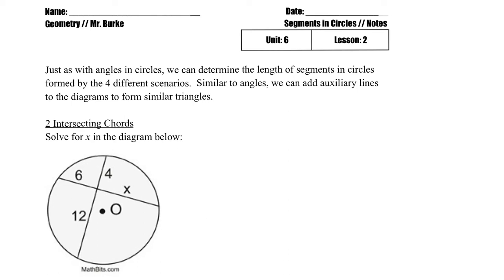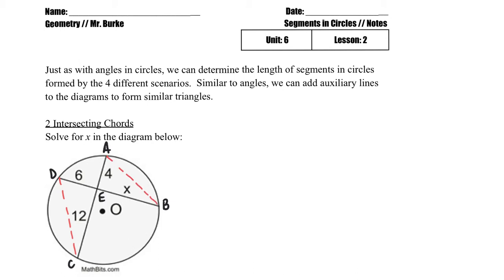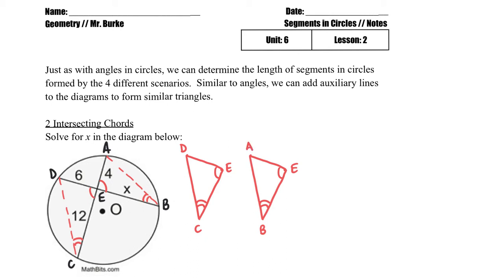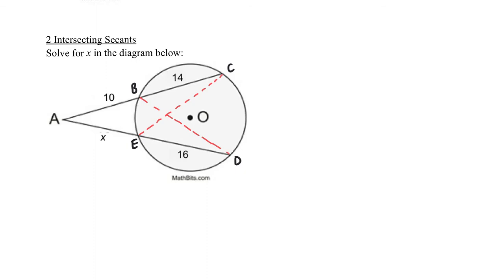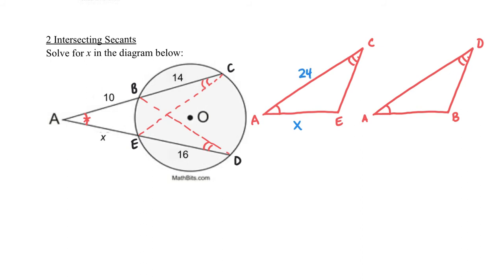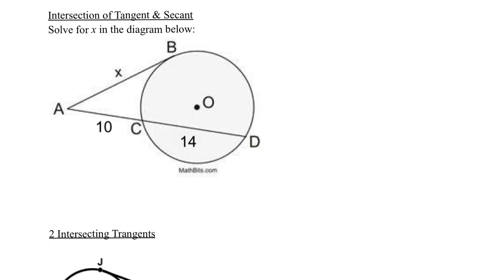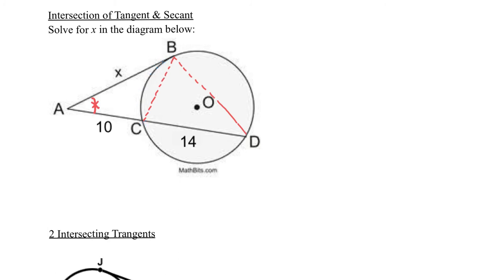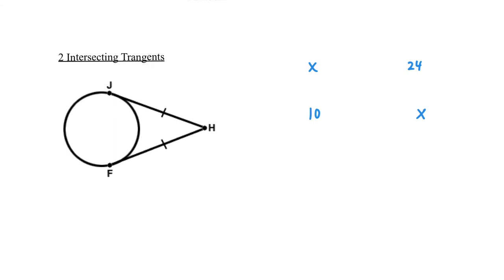U6L2 - Segments in Circles - Notes.mp4